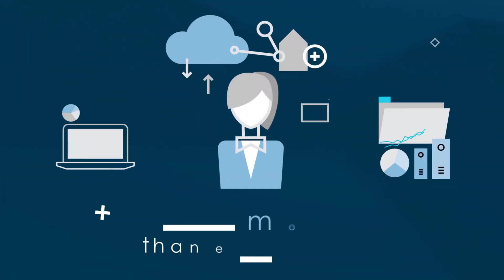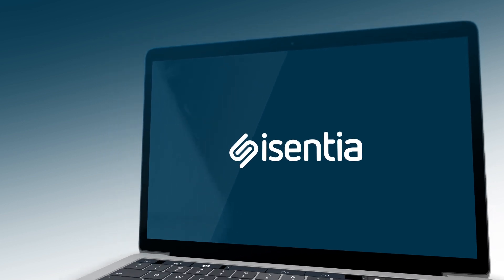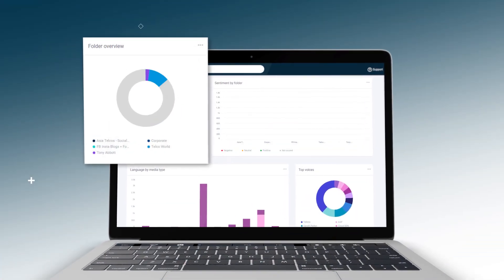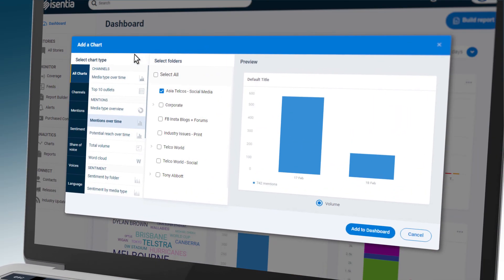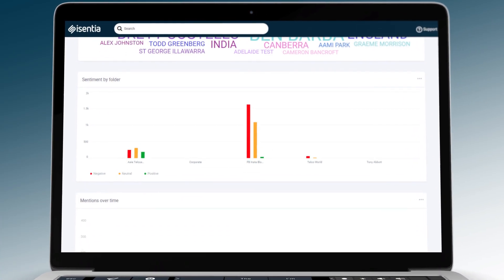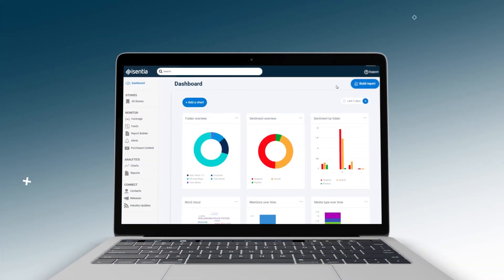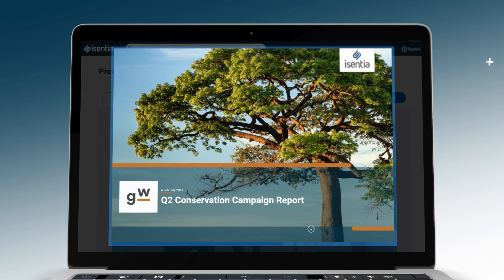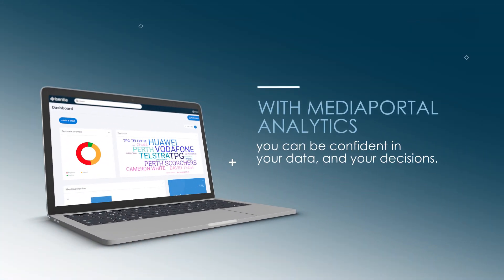Mediaportal Analytics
Track trends, analyse your coverage, share polished reports and reveal valuable insight all through one, impactful analytics dashboard.